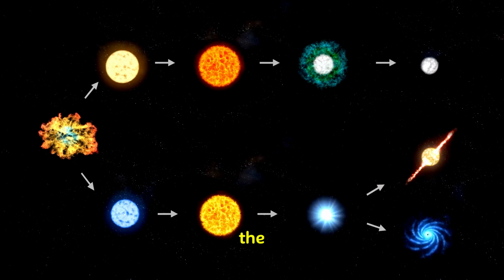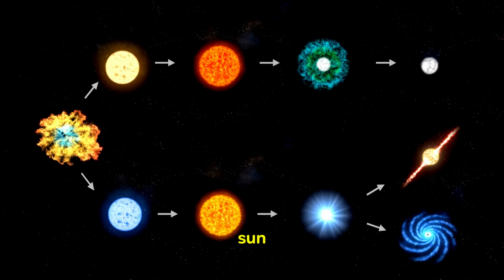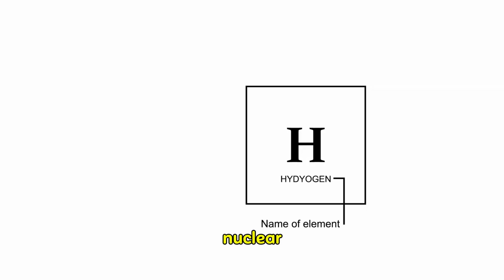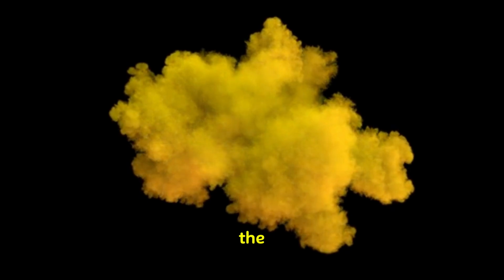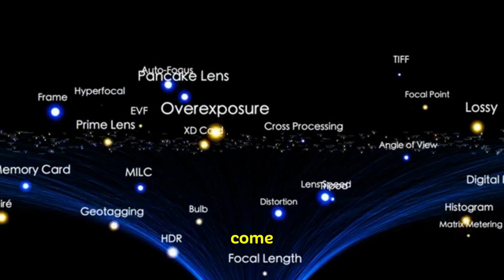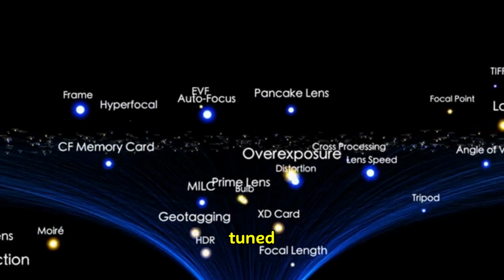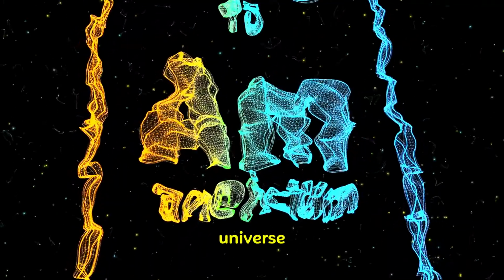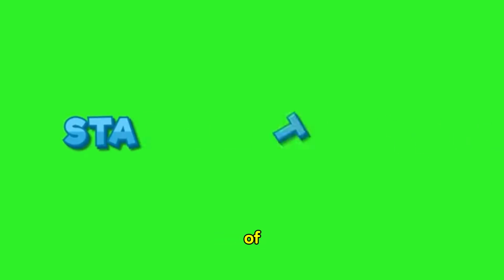Why is the universe so finely tuned for life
Explore the breathtaking wonders of the universe — from mysterious black holes to distant galaxies, the birth of stars to the secrets of time and space. Our content dives deep into the cosmos, revealing stunning facts about the Milky Way, exoplanets, dark matter, wormholes, and the Big Bang. Whether you're a space enthusiast or a curious mind, discover how vast, beautiful, and mysterious our universe truly is. Join us on a journey beyond the stars, where science meets imagination and the unknown becomes known. Perfect for those who love astronomy, astrophysics, space exploration, and cosmic mysteries.Unlock the mysteries of the universe with us — from the beginning of time to the farthest galaxies. Learn about black holes, supernovas, time travel, alien worlds, and the endless possibilities that lie beyond our skies. We blend science, facts, and imagination to bring you the most fascinating cosmic content. Ideal for anyone who loves space, astronomy, and the infinite beauty of the cosmos.Discover how the universe works: how stars are born, what black holes really do, and whether time travel is possible. With visually stunning explanations and deep space facts, our content simplifies the most complex ideas about space, time, and matter. Journey through space and time to explore the cosmos, from the Big Bang to parallel universes, from galaxies to quantum mysteries. Let your imagination soar as we explore the greatest show in existence: the universe itself.